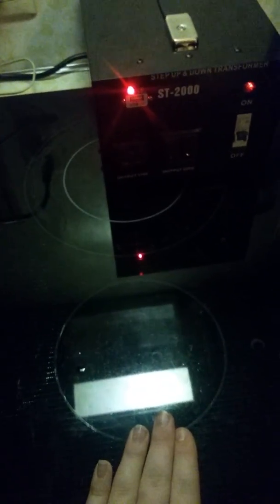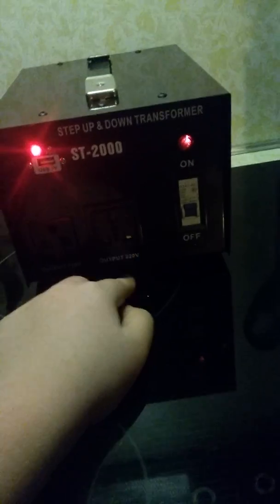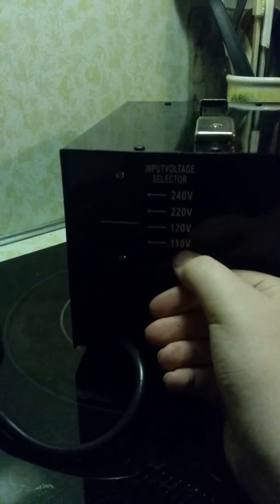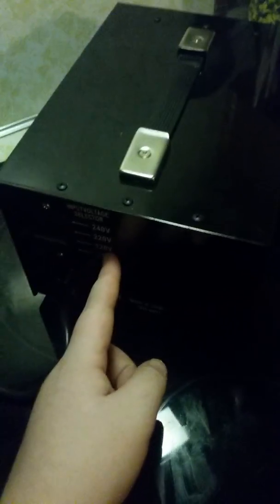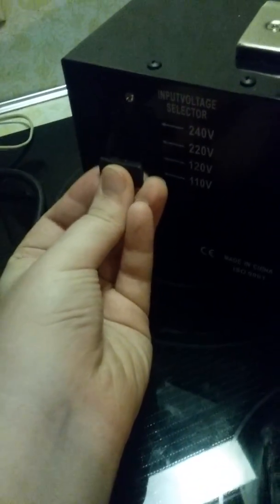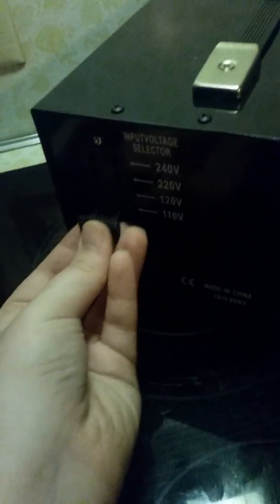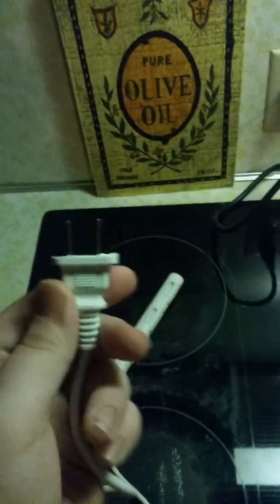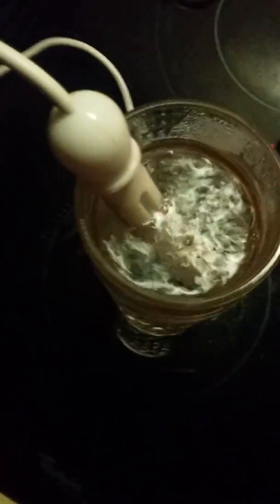Step Up Step Down Voltage Converter 2000w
Input: 110/120
Output: 220/240

Input: 220/240
Output: 110/120